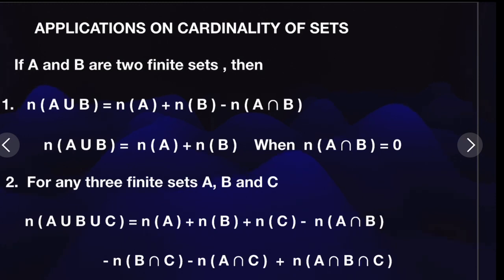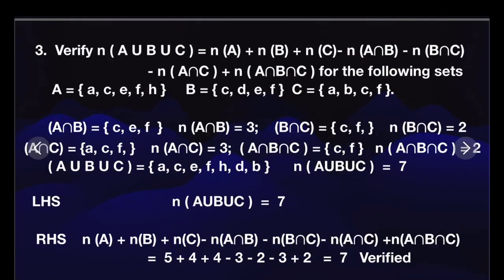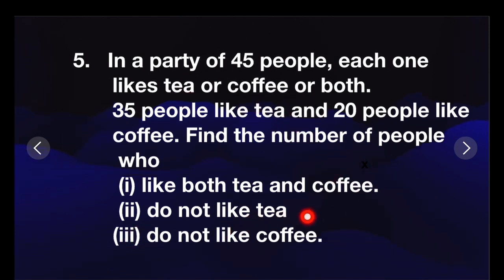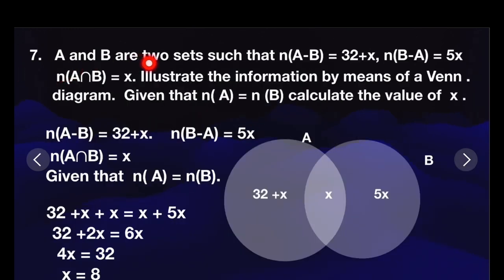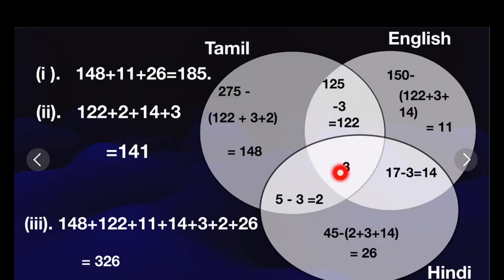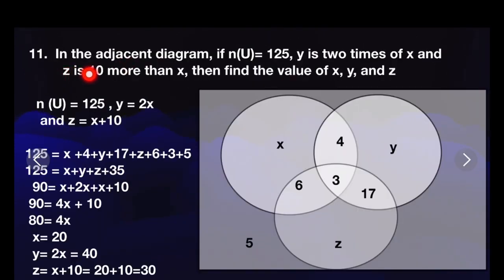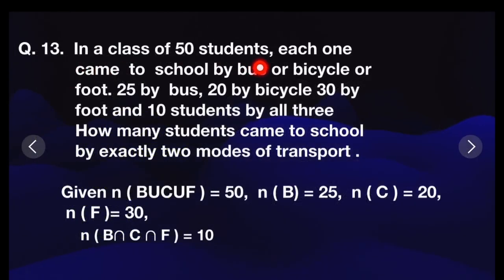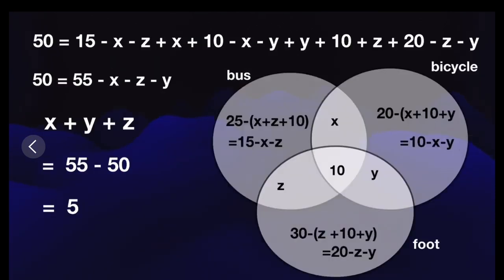Samacheer Kalvi 9 th Std Maths : Applications on Cardinality of sets - Exercise 1.6